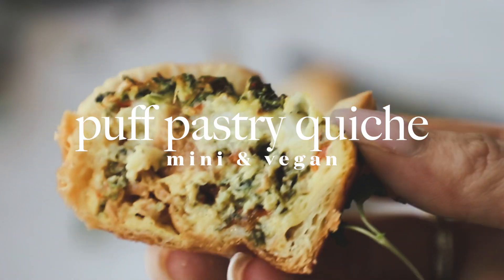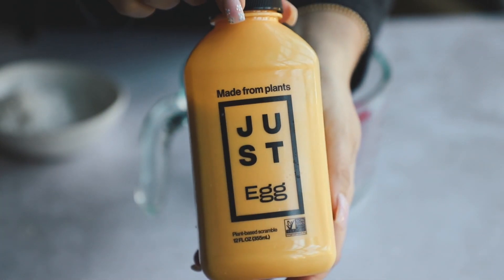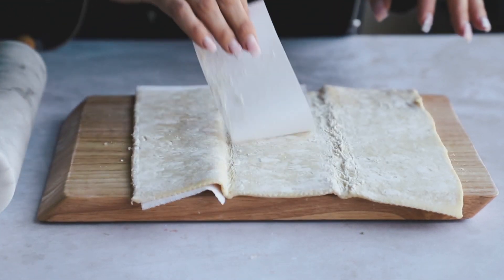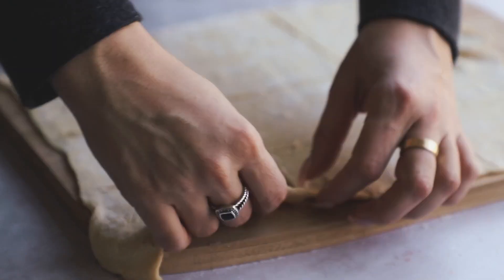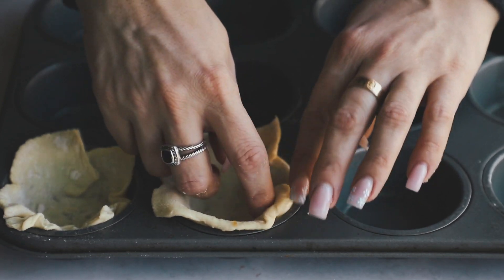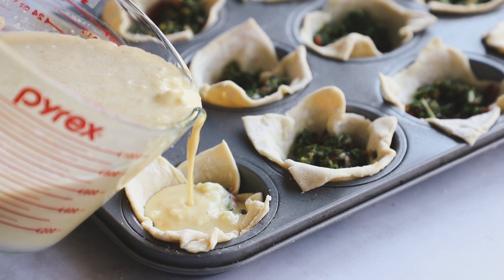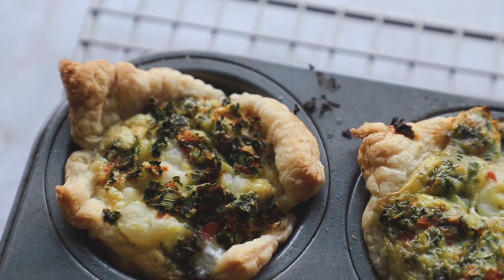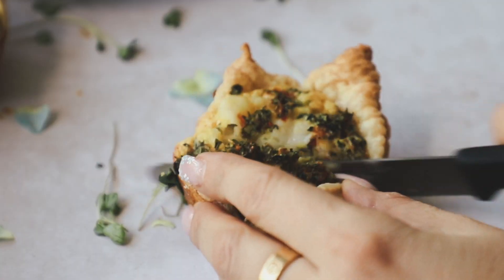PUFF PASTRY MINI QUICHE [VEGAN & SO EASY TO MAKE!] | PLANTIFULLY BASED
Hi everyone! Let’s make these adorable Vegan Puff Pastry Mini Quiche. Perfect for spring brunches they are so delicious and so easy to make.

VEGAN PROSCIUTTO
JUST EGG
PUFF PASTRY:
ROLLING PIN
FOOD PROCESSOR
AMAZON STOREFRONT

1/2 bell pepper (about 3 ounces/90g)
1 cup (42g) kale
3 green onions (about 1 ounce/25g)
1/3 sweet onion (about 2.5 ounces/70g)
1 sheet puff pastry
1/2 cup + 1 tablespoon vegan feta (about 2.5 ounces/65g)
10.5 ounces (295g) vegan just egg
1/3 cup (80ml) nondairy milk, unsweetened and unflavored
1/4 cup (30g) chickpea flour
3 slices (.5 ounces/15g) vegan prosciutto, finely chopped